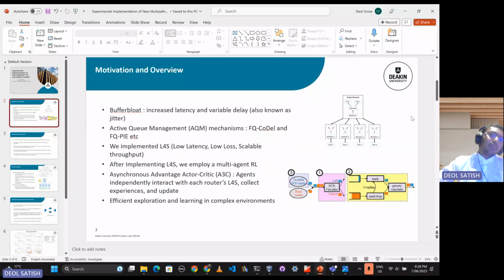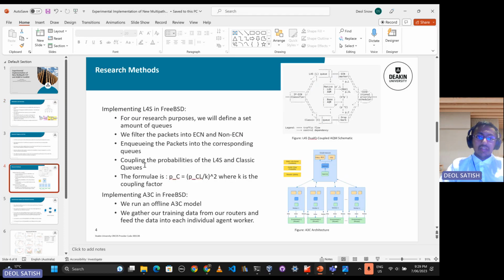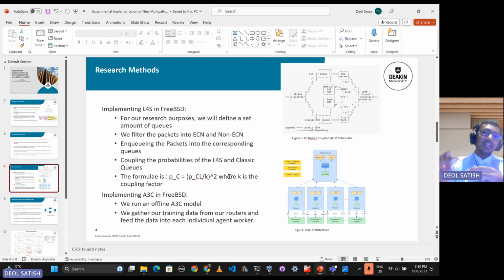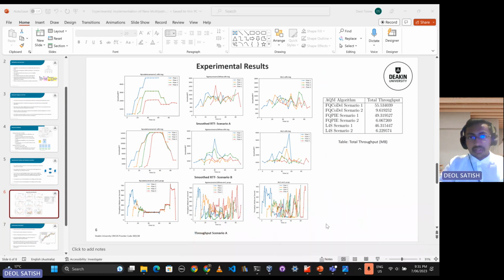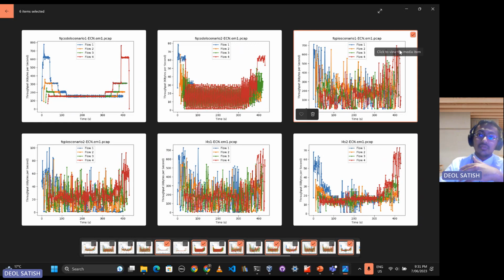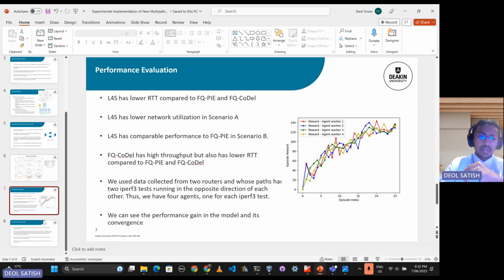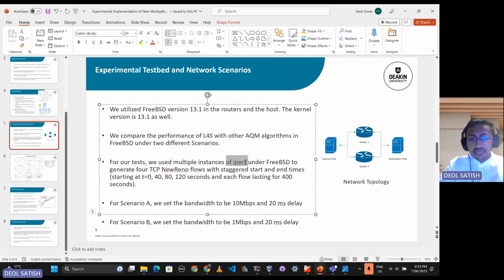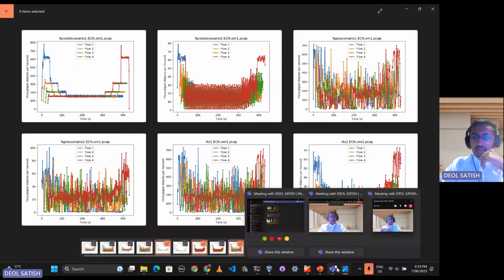Experimental Implementation of New DDPG-Multipath TCP and A3C L4S AQM in FreeBSD - Presentation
Explore the fascinating world of network optimization in this presentation. We delve into the implementation of Multipath-TCP and the development of data retrieval scripts for performance analysis in diverse scenarios. We also examine the application of Deep Learning models like Asynchronous Advantage Actor Critic (A3C) and Deep-Deterministic Policy Gradient (DDPG) for assessing network performance under dynamic conditions. These projects, funded by Comcast, aim to improve network performance using complex algorithms and machine learning. Join us as we unravel the impact of these advanced technologies on network performance